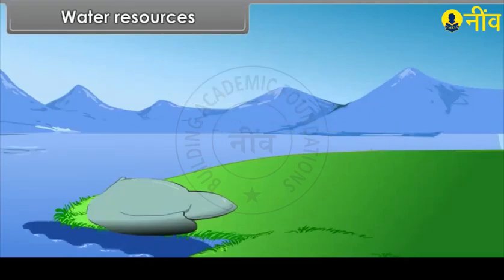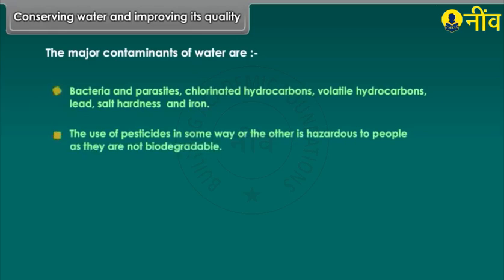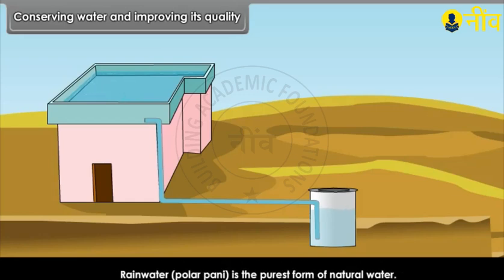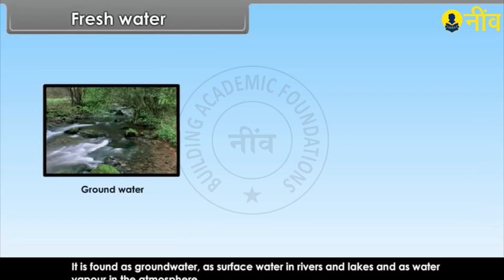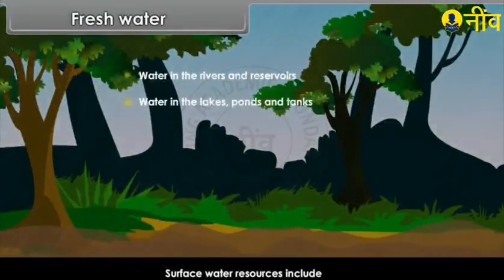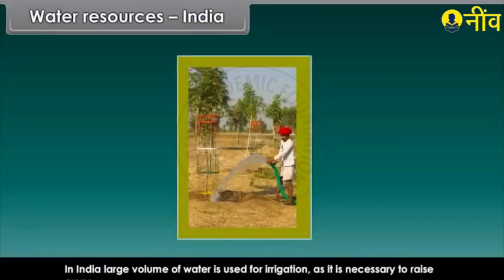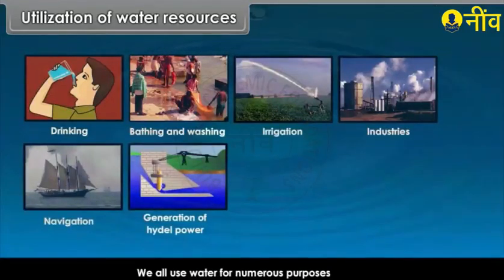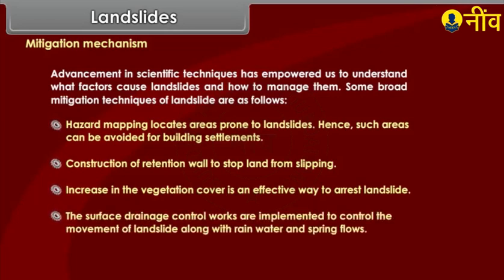Water Resources | Class 10 SST | Social Science | 10th Grade | CBSE | NCERT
Water resources are a vital part of Earth's natural resources, essential for human survival, agriculture, industry, and environmental balance. Water, available in the form of rivers, lakes, groundwater, and oceans, is unevenly distributed across the globe, making its management crucial.

India, despite being endowed with vast water bodies, faces significant challenges related to water resources. The major sources of water in India include rivers like the Ganga, Yamuna, Godavari, and Narmada, along with numerous smaller rivers, lakes, and groundwater. However, the country's water distribution is skewed, with northern and eastern regions receiving more water than the southern and western parts.

Water scarcity is a major issue in India, affecting millions. The primary reasons for this include over-extraction of groundwater, inadequate rainwater harvesting, pollution of water bodies, and a growing population. These factors have led to dwindling freshwater resources, impacting agriculture, industry, and domestic water needs.

To address these issues, sustainable water management practices, such as rainwater harvesting, efficient irrigation systems, and water conservation techniques, are essential. The government has initiated various schemes like the Jal Jeevan Mission to ensure equitable distribution and better access to clean water, especially in rural areas.

In conclusion, water is a finite resource that needs careful management. Conserving water, reducing pollution, and promoting sustainable practices are critical to ensuring that future generations have access to this essential resource.